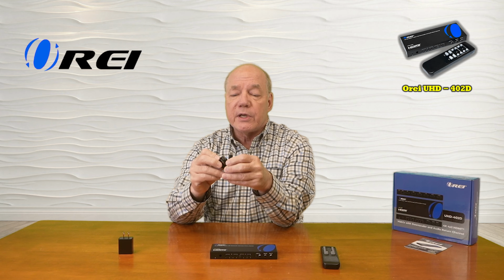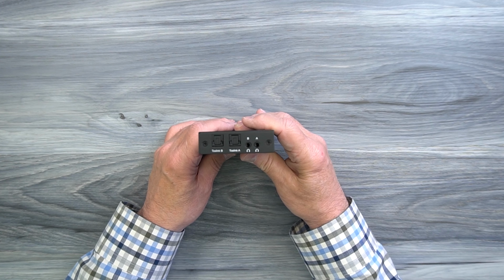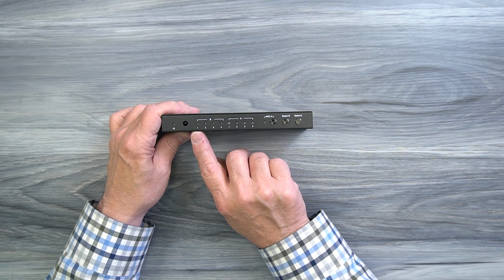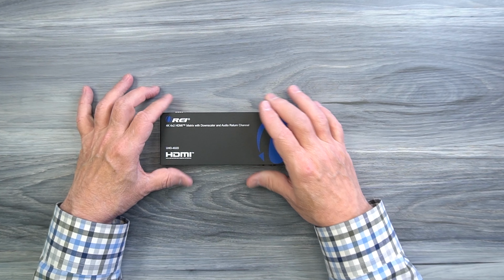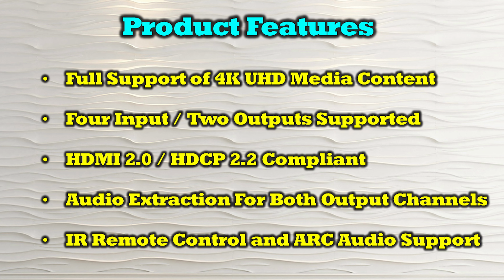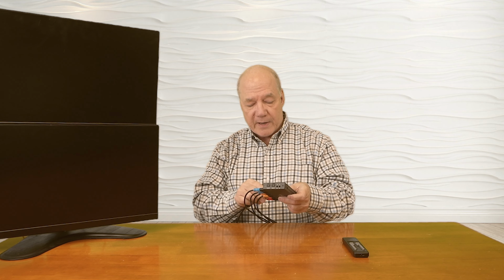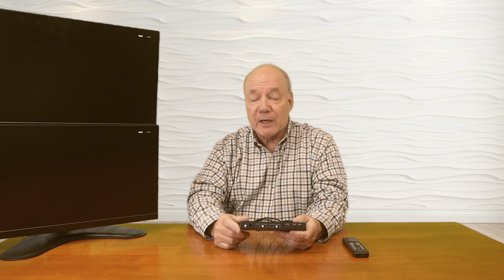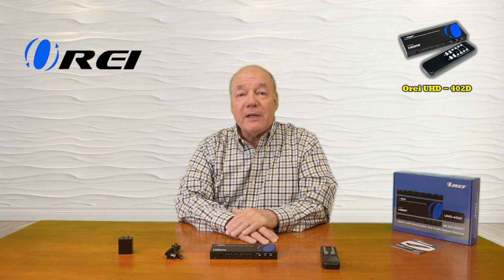4x2 4K HDMI Switch Matrix with Audio Extractor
OREI HDMI Matrix 4 in 2 out 4K 60Hz 4:4:4, 4x2 Switch Splitter with optical 3.5mm Audio Extractor, 16 EDID Modes, IR Remote Support HDMI 2.0b, HDCP 2.2/2.3, HDR, ARC, 3D, 18Gbps - Downscaler

4K 4x2 HDMI Matrix - This 4K @ 60hz HDR HDMI Matrix supports four input devices such as Bluray Player, DVD, PS5, Game console, Roku, Apple TV and allows you to output on to two displays, the two output signals can be the same or different. Perfect for bars, restaurants lecture halls, conferences, CCTV security monitoring, Gaming centers, and exhibitions, etc. NOTE: Does not extend laptops/pc screens.
Supports Audio Extractor, ARC, Downscale and EDID - Support audio extraction from HDMI Output A and Output B, and split it to Toslink, and 3.5 mm at the same time, only Output A support Audio Return Channel(ARC), can manually EDID setting to downscale from 4K 60Hz(4:4:4,4:2:2,4:2:0) to 1080P 60Hz. NOTE: Only Output A support ARC. This matrix doesn't support CEC.
4K 60Hz Resolution - Support 4K@60Hz 4:4:4, 1080P@120Hz, 1440P@ 120Hz, HDMI 2.0, HDCP 2.3, HDCP 2.2 / 1.4, HDR10, Dolby Vision, 3D, 18Gbps bandwidth, LPCM2.0/5.1/7.1, DTS, Dolby Digital, DTS-HD Master Audio, and Dolby TrueHD audio formats.
ARC Feature: Supports Audio Return Channel functionality between Input 4 and Output 1. Ability to connect an ARC sound system to Input 4 and ARC TV to Output 1.
Package Contents: 1×UHD-402D Matrix Switch, 1x Power Adapter, 1x IR Remote and User Manual. 1 Year Manufacturer’s Warranty